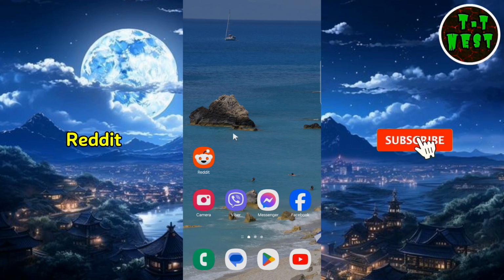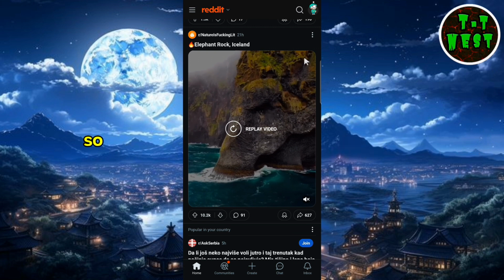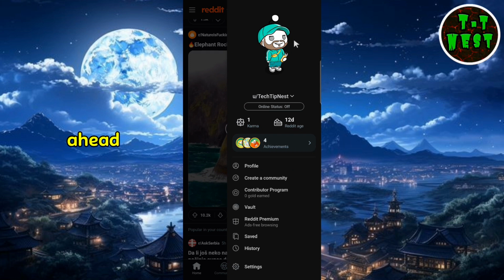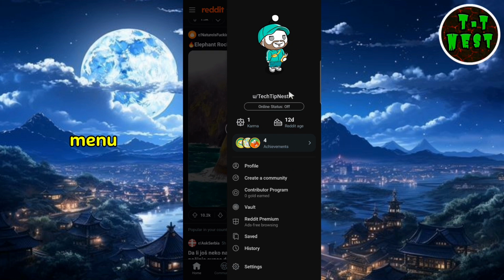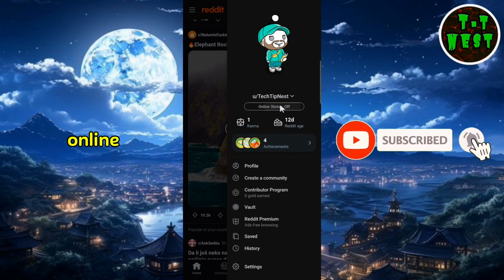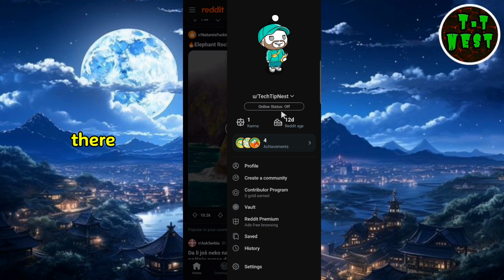How To Manage Your Online Status On Reddit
To manage your online status on Reddit, follow these steps:

1. Open the Reddit app and tap your profile icon in the top-right corner.
2. Tap 'Settings' and scroll down to the 'Privacy & Security' section.
3. Under 'Online Status,' toggle the switch to turn your online status on or off.
4. When online status is off, other users won’t see when you're active on Reddit.

Managing your online status helps you control your visibility while browsing Reddit.